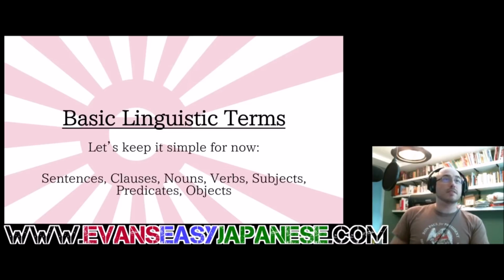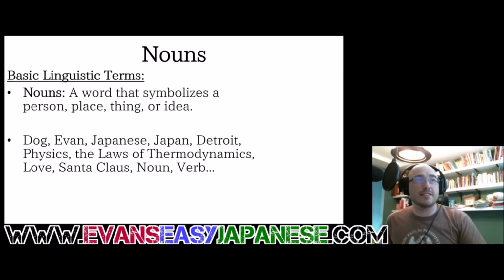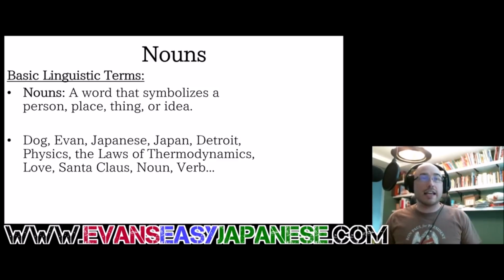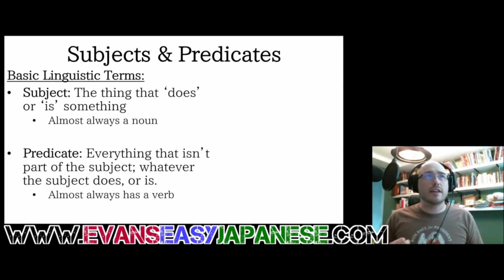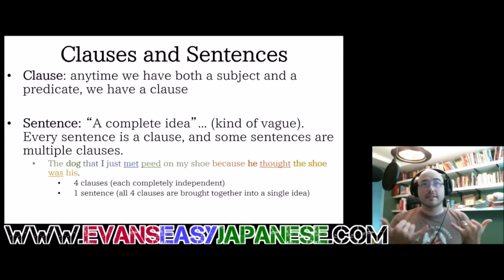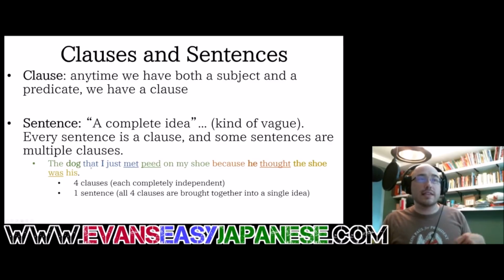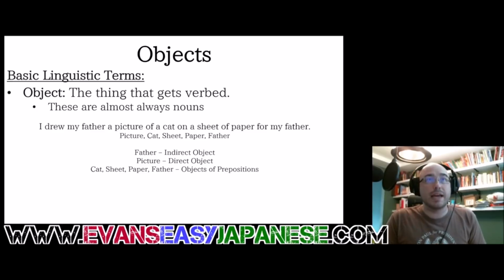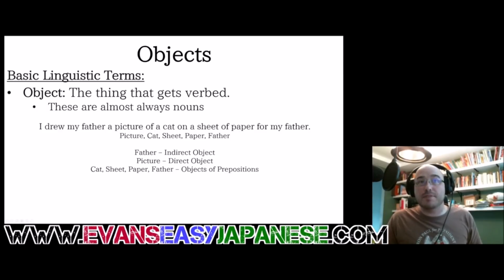001 Basic Sentence Structure 1